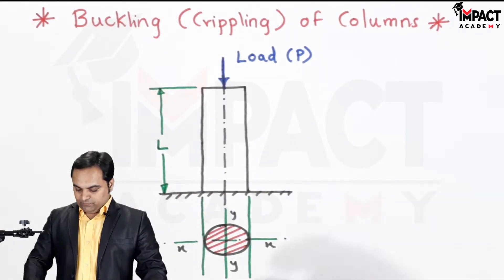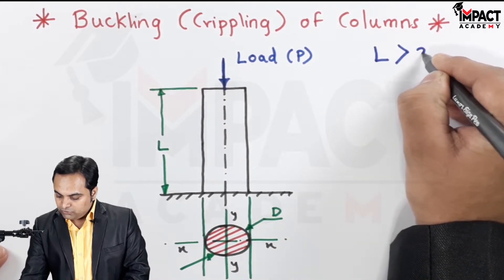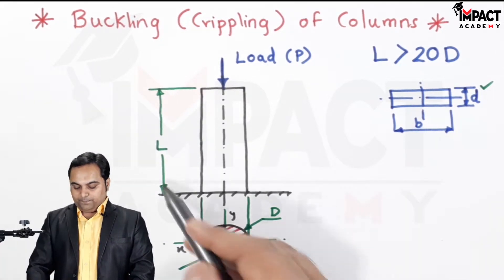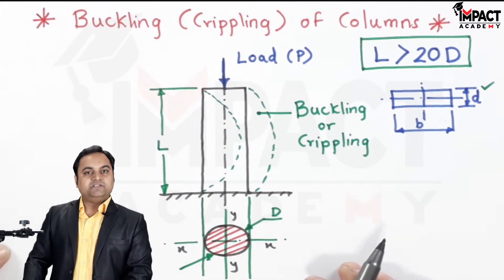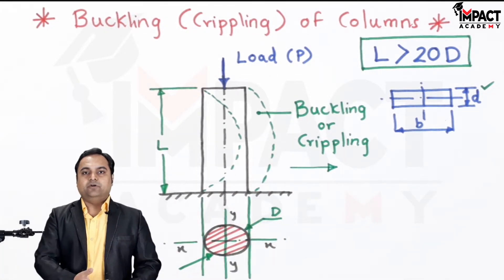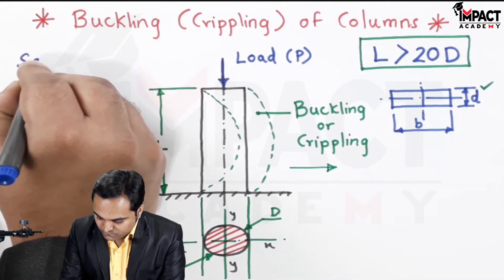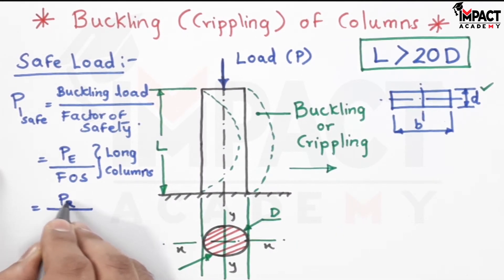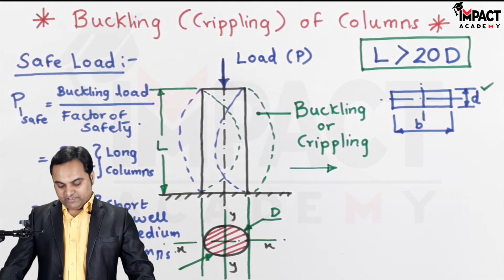Buckling or Crippling of Column (GATE) | Columns | Strength of Materials gateexam education #2025